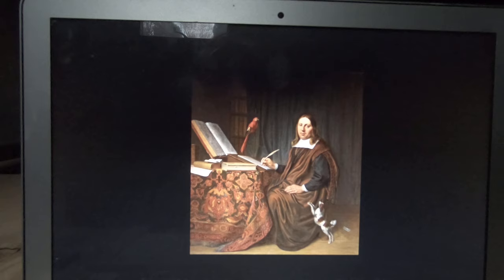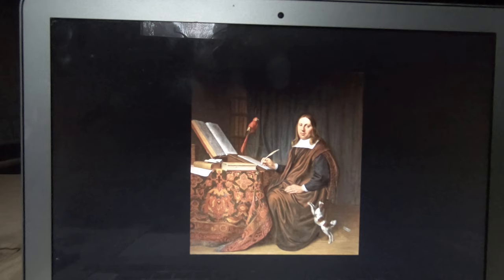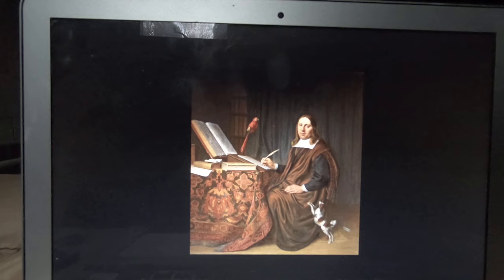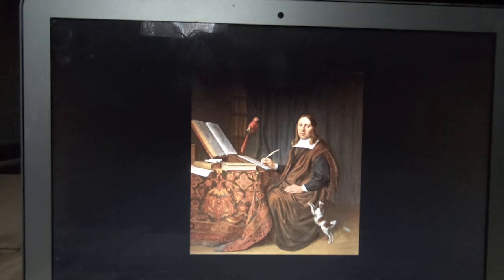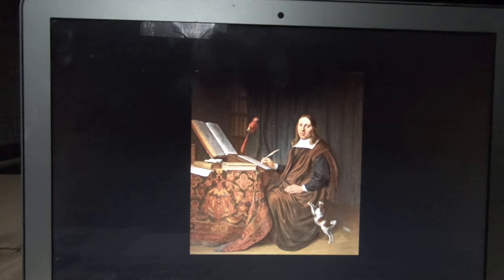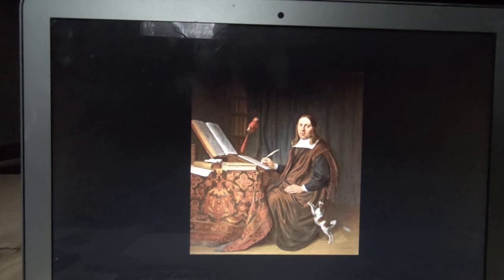The Erudite (01 of 03)